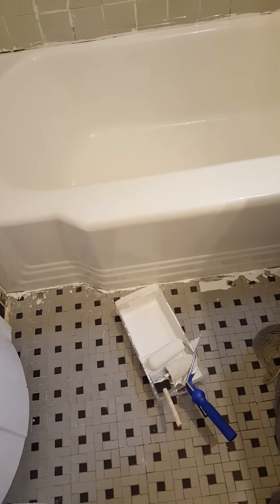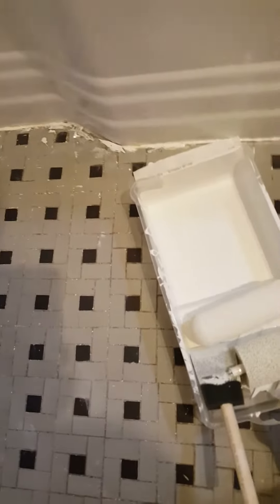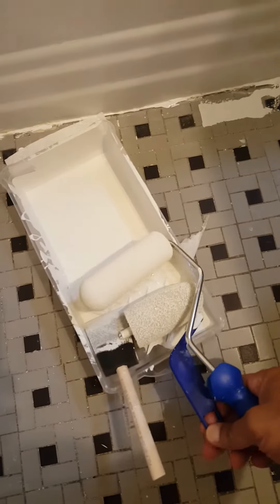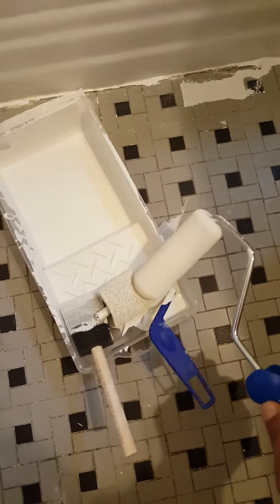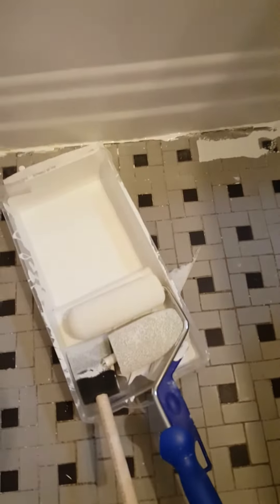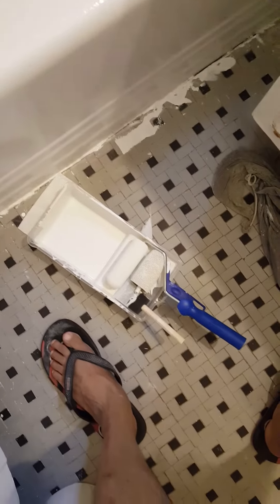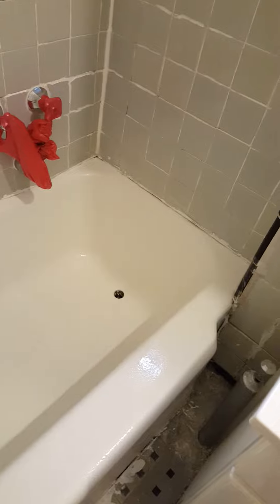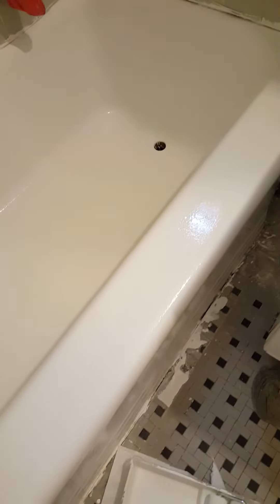Finally painting done using bath works bathtub refinishing kit